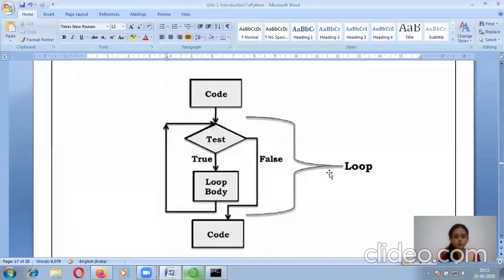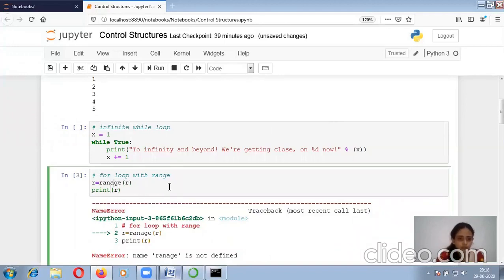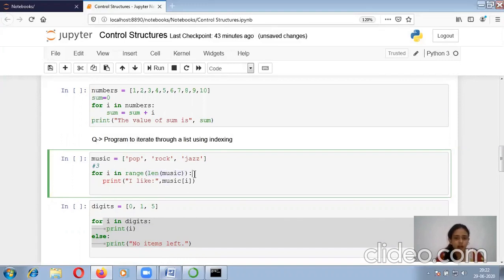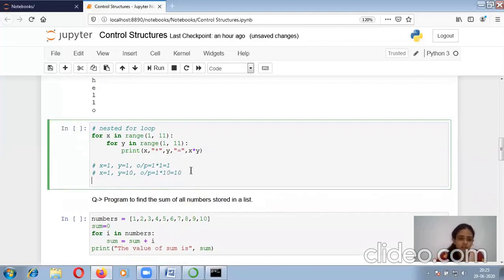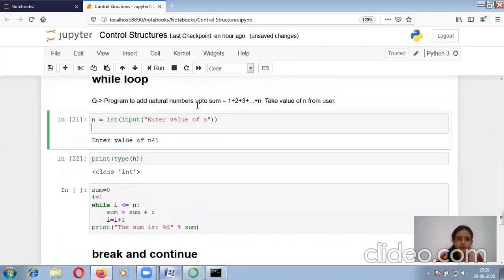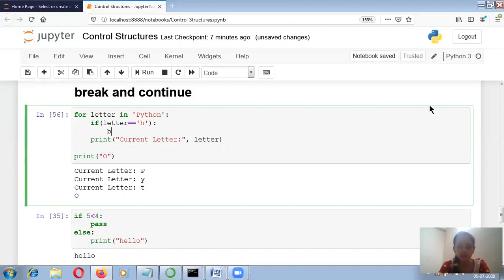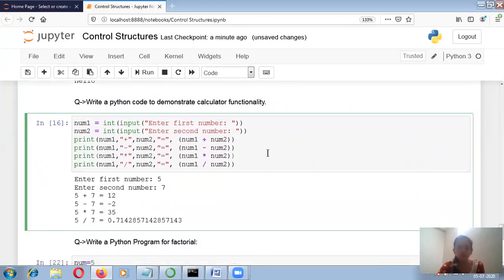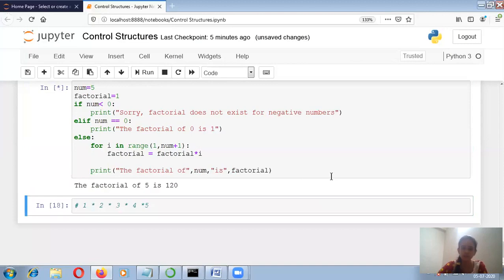Lec_4_Loops in Python | Python for Data Science | ICT Engineering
In this video you will learn about various loops in python.